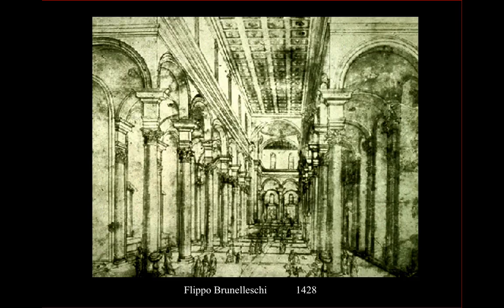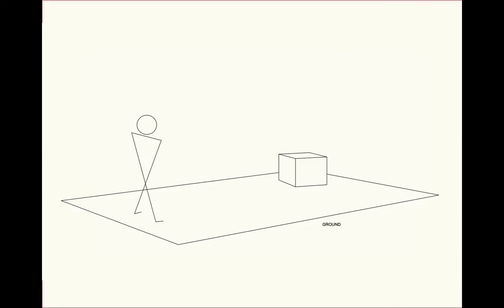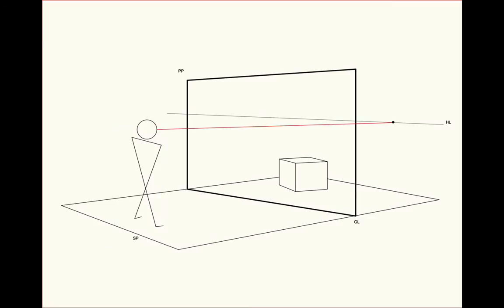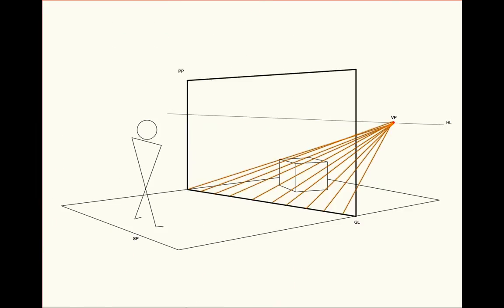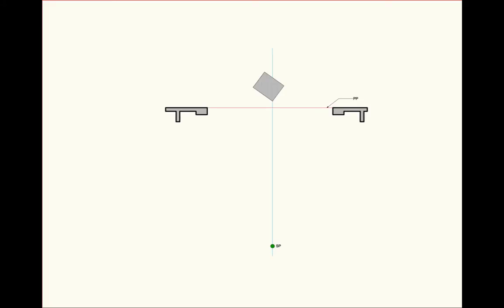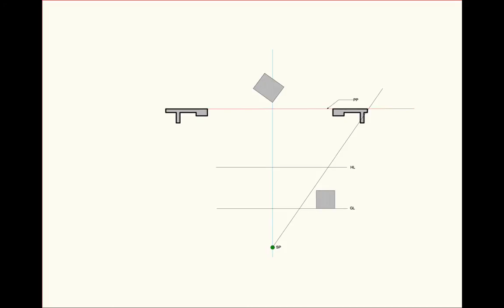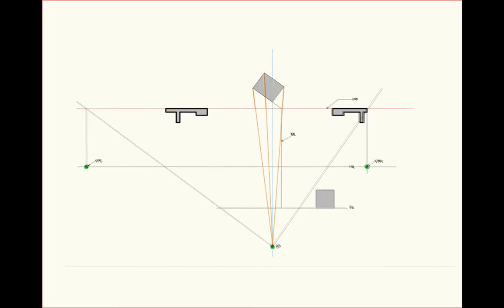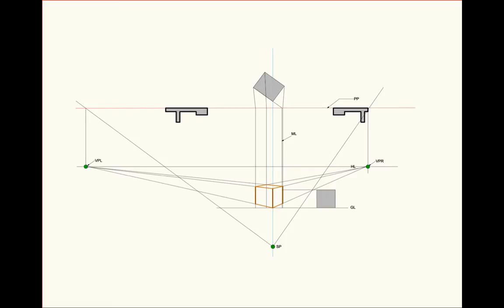Mechanical Perspective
A discussion of the basic principles of mechanical perspective.